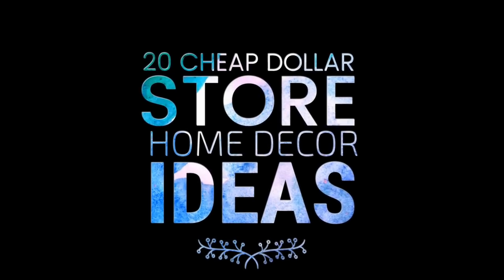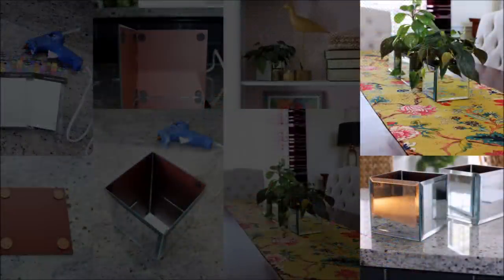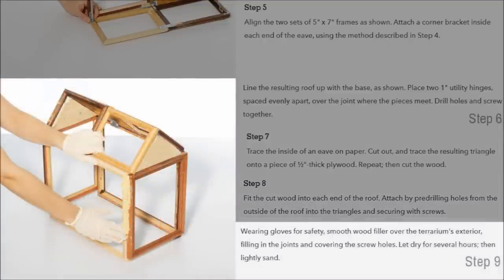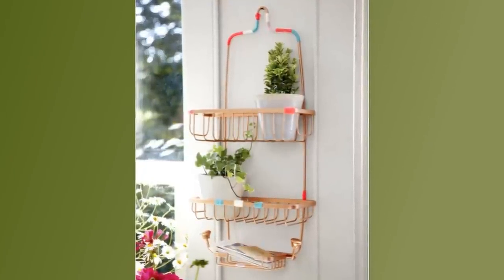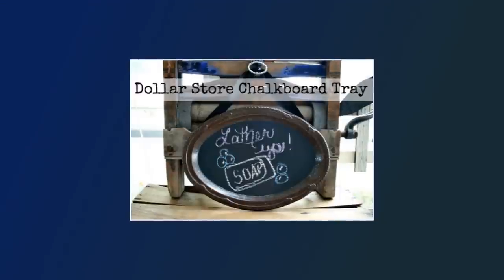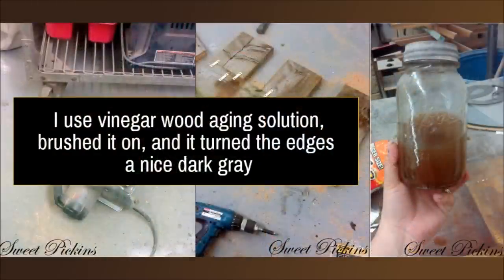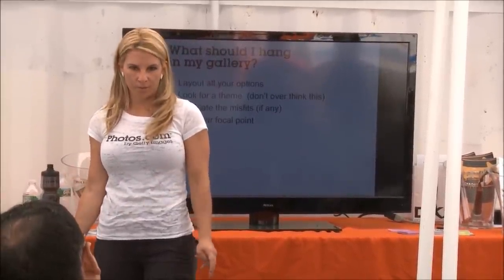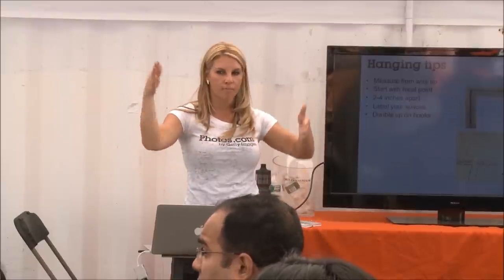20 Cheap DIY dollar store decor ideas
Detail information related to our cheap dollar store home decor list video:

20. ►0:30|Paneled Mirror

Opening/Closing video:
Video credits: Remix allowed